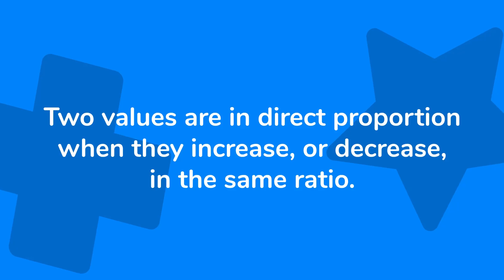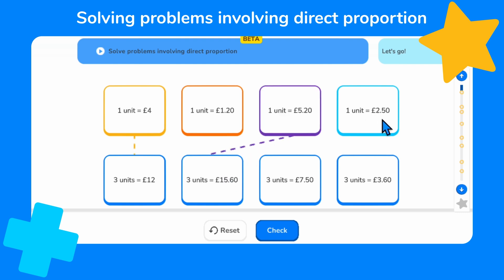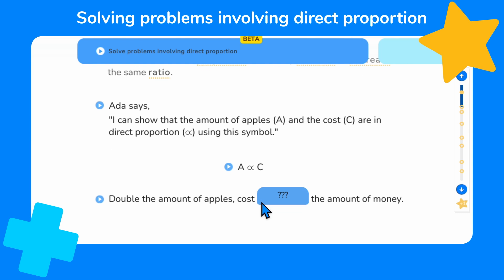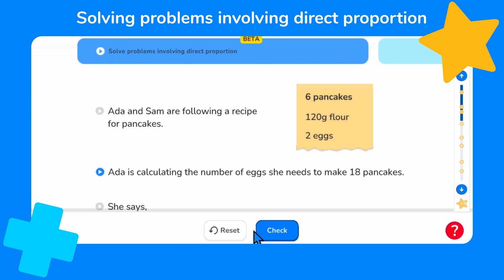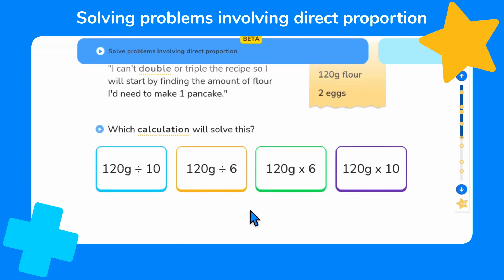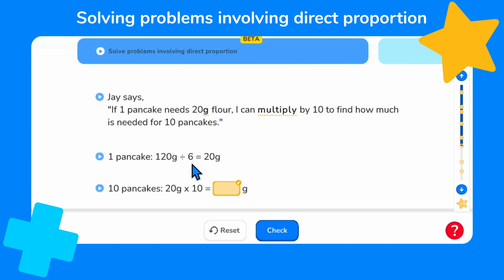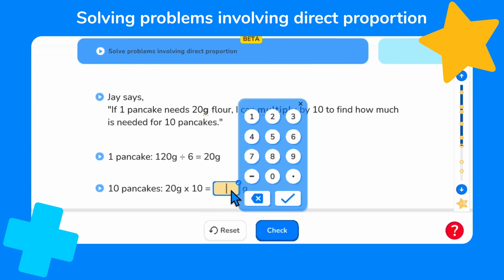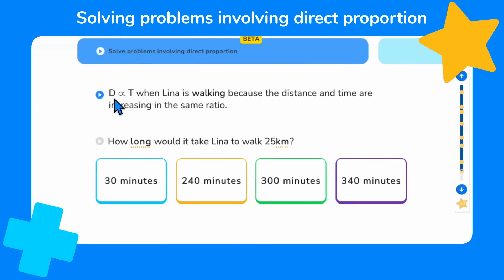Direct proportion | Maths for kids | DoodleLearning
Not sure what direct proportion is? 🤔 If so, we're here to help!

This topic guide was taken directly from DoodleMaths, the award-winning maths app!

Video chapters
0:00 Introduction
0:29 🧩 Connect: Let's begin by recapping what we already know – exploring how proportional scaling works
1:39 🔎 Discover: Now we're ready to learn all about direct proportion!
5:15 🌎 Explore: Let's have a go at an activity to put our learning into practice! Can you solve the problem using direct proportion?
6:11 Outro

👉 Want to have a go at some questions? Create a FREE Doodle account to gain access to 1,000s of interactive exercises, games and more!